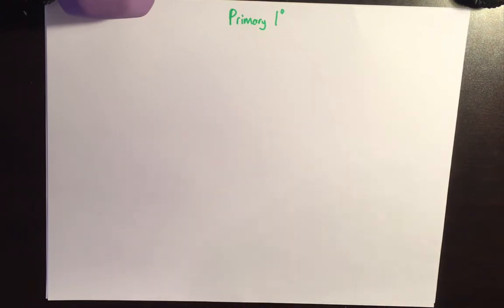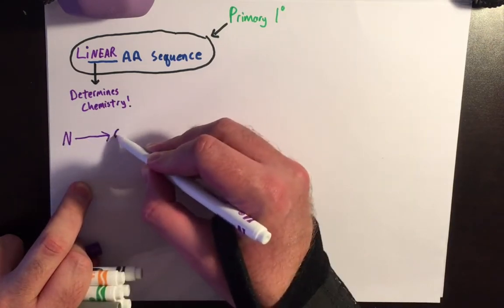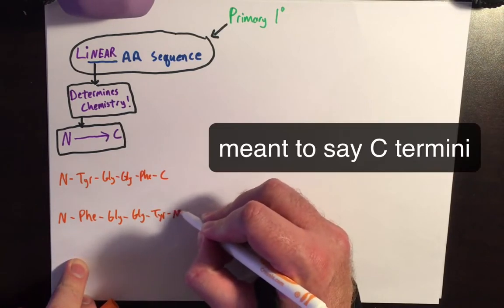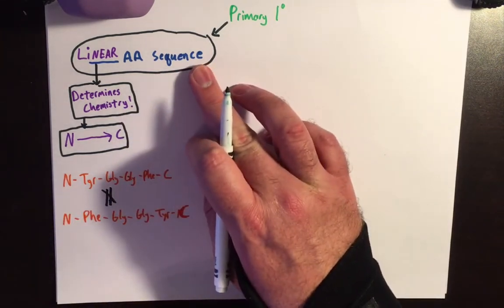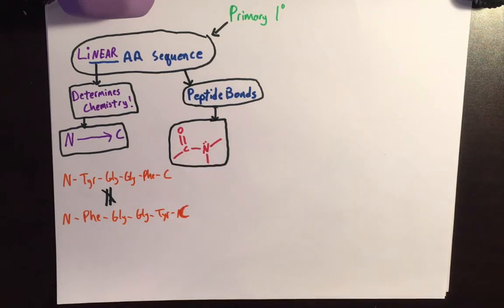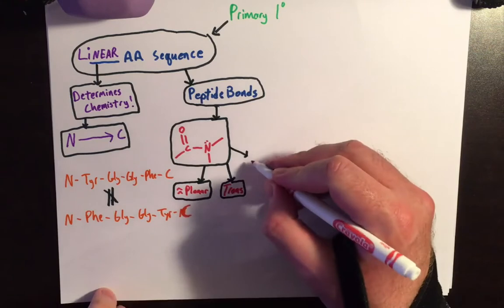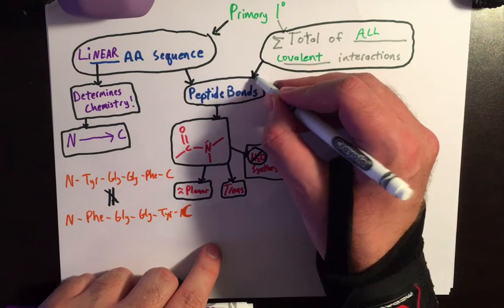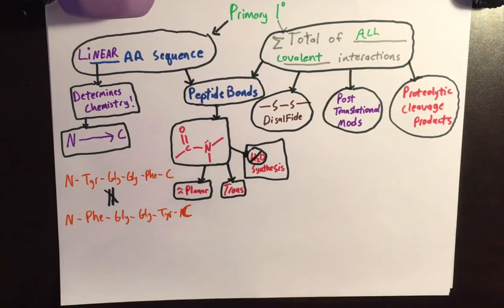primary protein stucture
The primary structure of a protein refers to the sequence of amino acids in the polypeptide chain. The primary structure is held together by peptide bonds that are made during the process of protein biosynthesis. The two ends of the polypeptide chain are referred to as the carboxyl terminus (C-terminus) and the amino terminus (N-terminus) based on the nature of the free group on each extremity. Counting of residues always starts at the N-terminal end (NH2-group), which is the end where the amino group is not involved in a peptide bond. The primary structure of a protein is determined by the gene corresponding to the protein. A specific sequence of nucleotides in DNA is transcribed into mRNA, which is read by the ribosome in a process called translation. The sequence of amino acids in insulin was discovered by Frederick Sanger, establishing that proteins have defining amino acid sequences.[3][4] The sequence of a protein is unique to that protein, and defines the structure and function of the protein. The sequence of a protein can be determined by methods such as Edman degradation or tandem mass spectrometry. Often, however, it is read directly from the sequence of the gene using the genetic code. It is strictly recommended to use the words "amino acid residues" when discussing proteins because when a peptide bond is formed, a water molecule is lost, and therefore proteins are made up of amino acid residues. Post-translational modification such as disulfide bond formation, phosphorylations and glycosylations are usually also considered a part of the primary structure, and cannot be read from the gene. For example, insulin is composed of 51 amino acids in 2 chains. One chain has 31 amino acids, and the other has 20 amino acids.